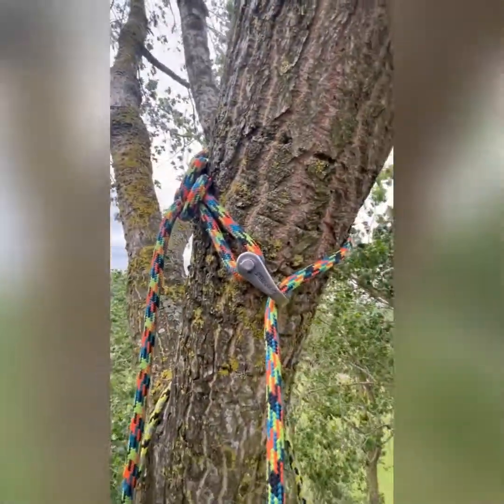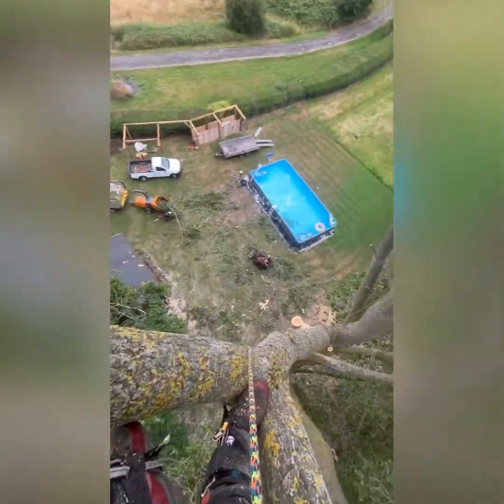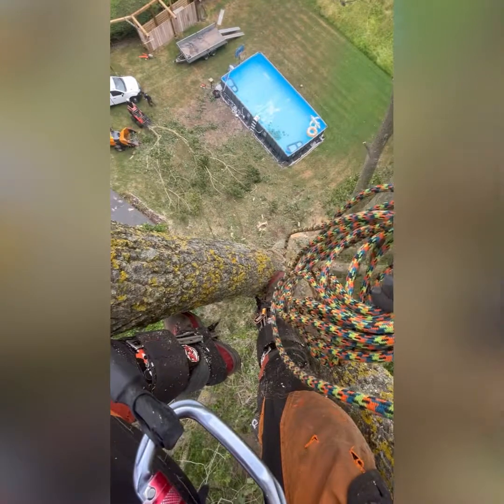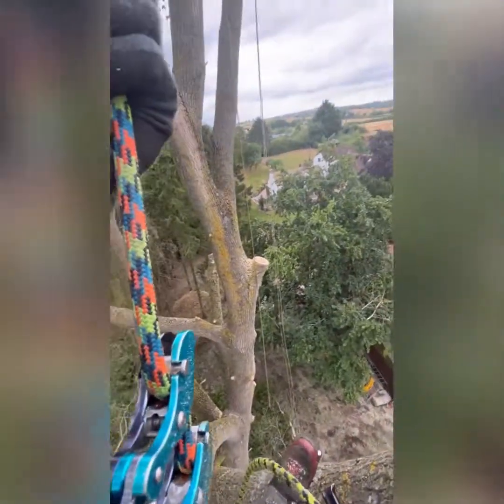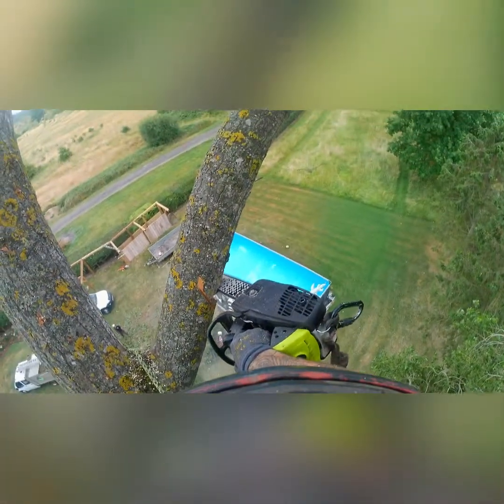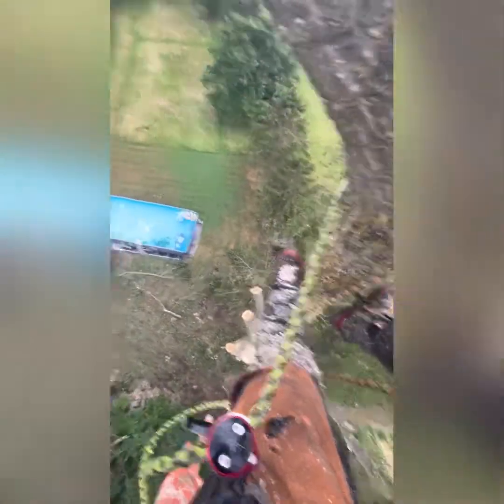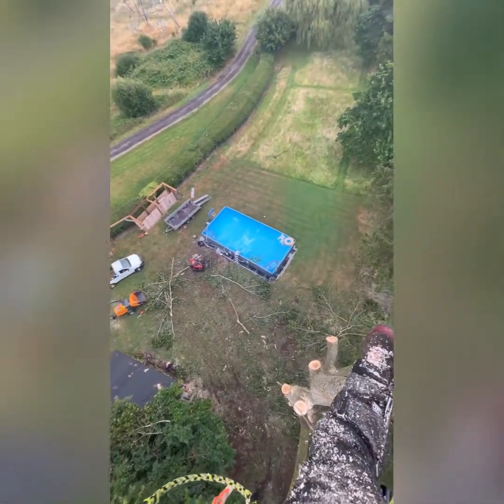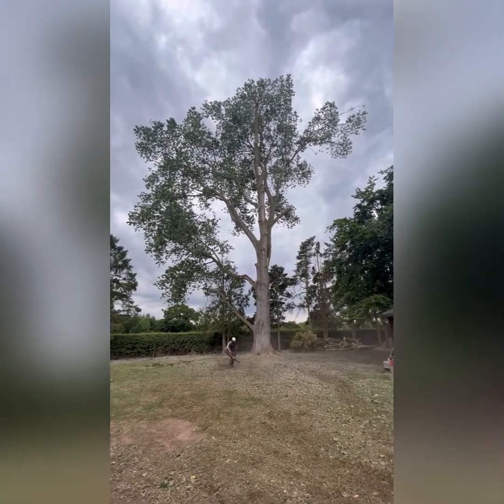Big Poplar pollard, big rigging job PART 1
Some clips of a large poplar pollard over a swimming pool, outdoor bar and smaller trees. Rigging, ms194, ms201T, ms881, ms500i, Forst chipper & worky quad. Job for AR Lewis tree surgery and fencing. Part 2 coming soon.